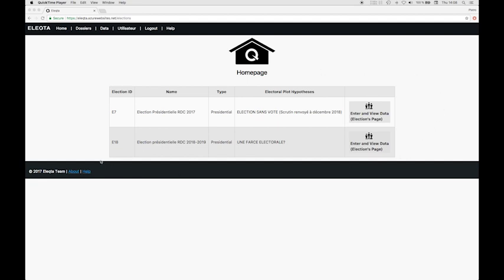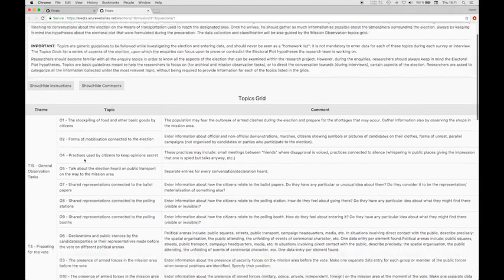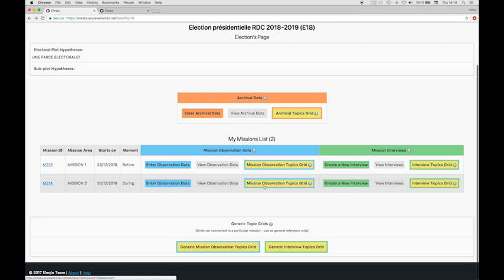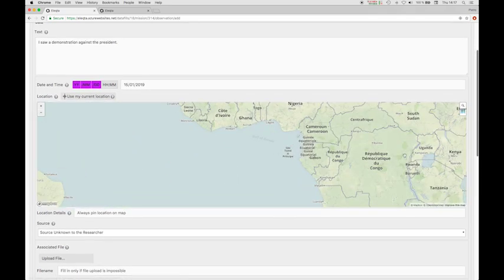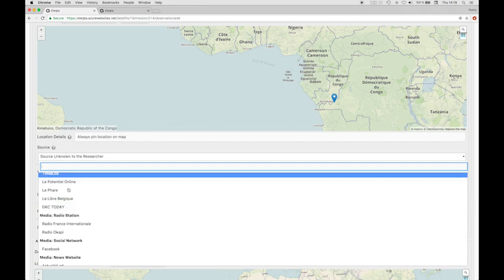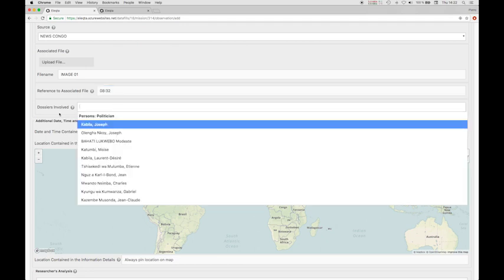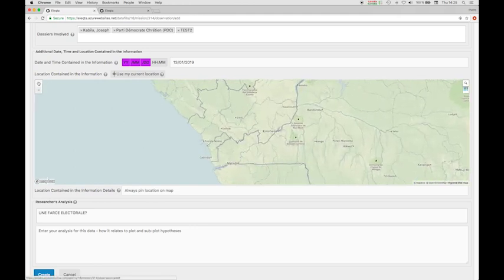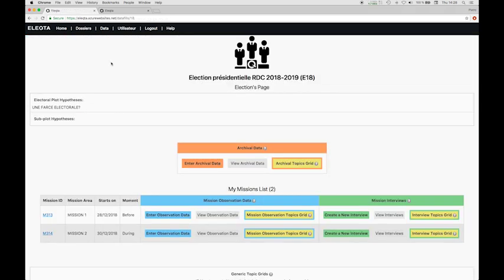EleQta Tutorials - 4 - Mission Observation Data Entry